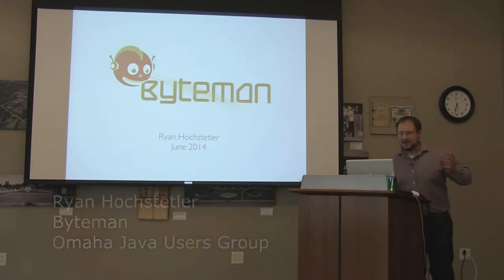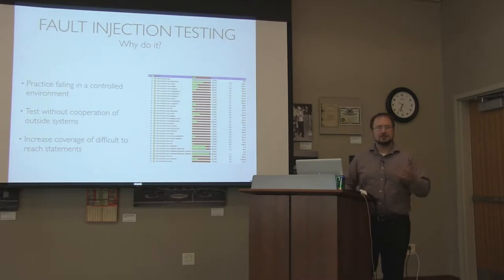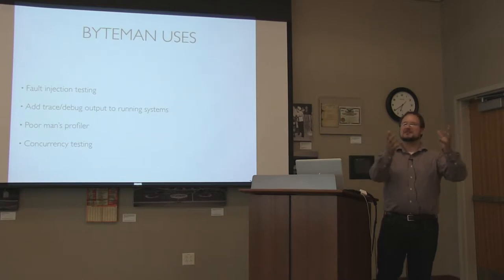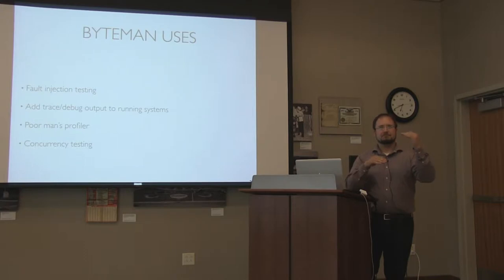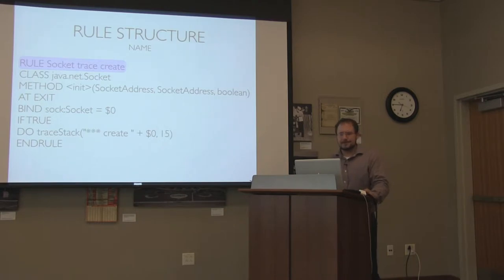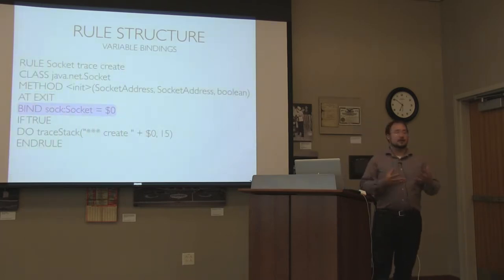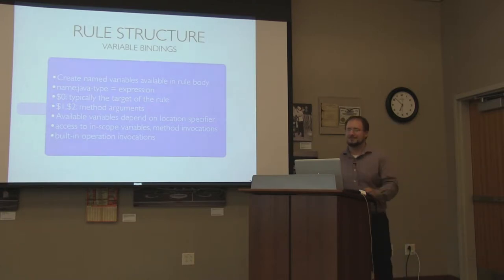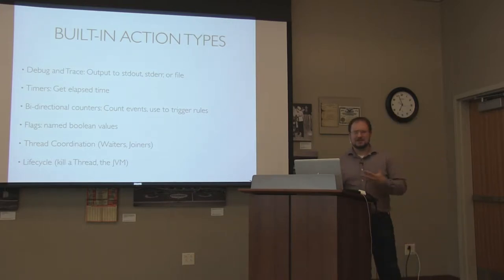Ryan Hochstetler - Byteman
Ryan Hochstetler talks about Byteman at the Omaha Java Users Group.